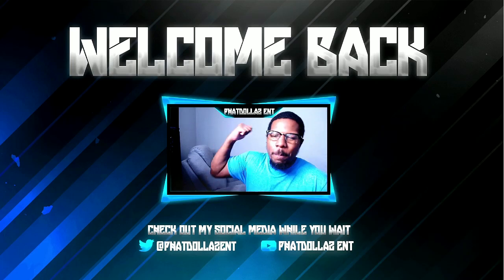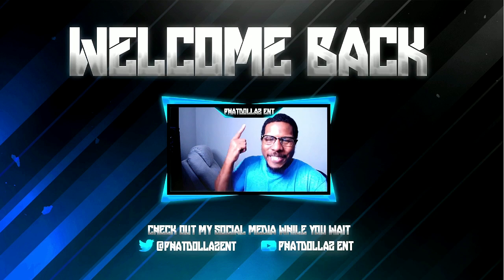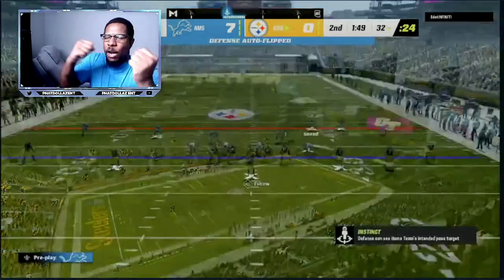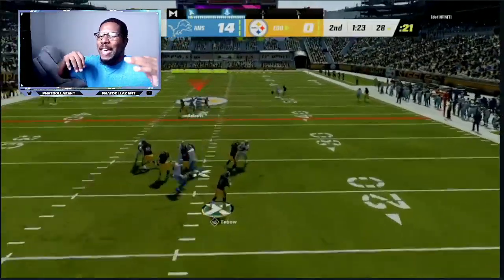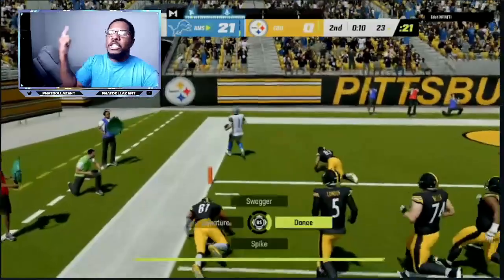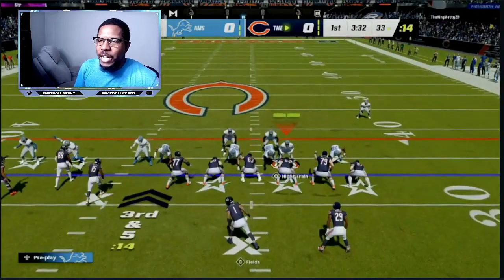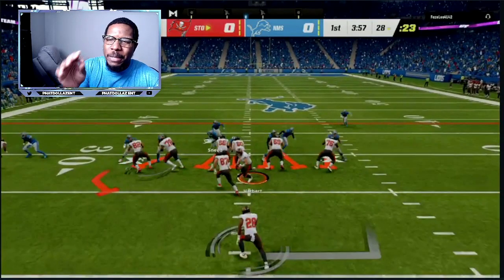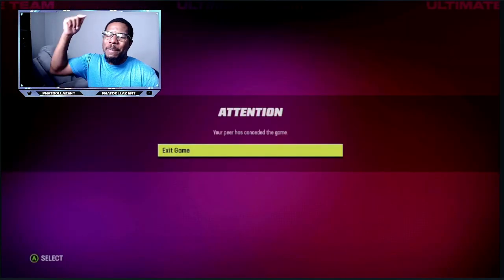THE BEST DEFENSE IN MADDEN 23 PERIOD! STOPS RUN AND PASS! MADDEN 23 ULTIMATE TEAM GAMEPLAY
THE BEST DEFENSE IN MADDEN 23 PERIOD! STOPS RUN AND PASS! MADDEN 22 ULTIMATE TEAM GAMEPLAY